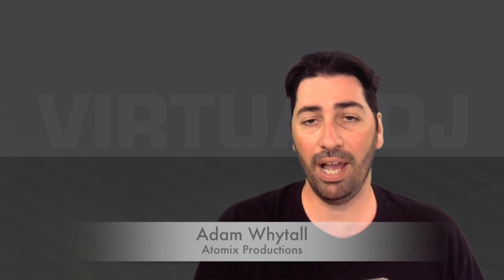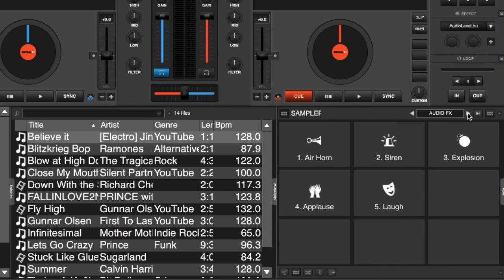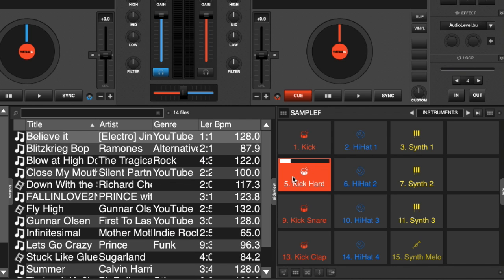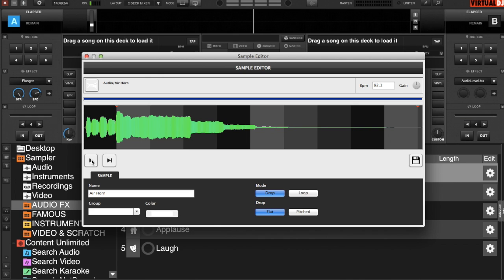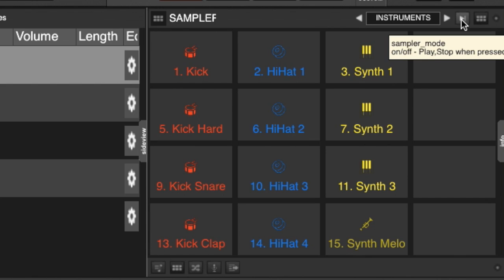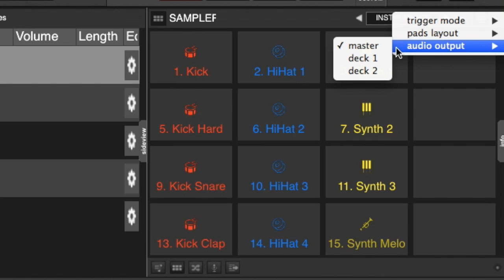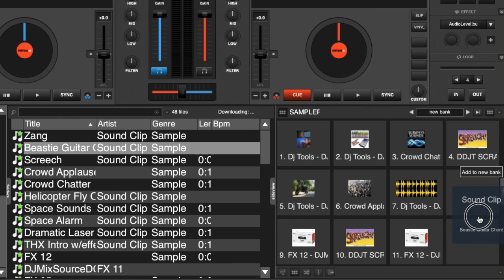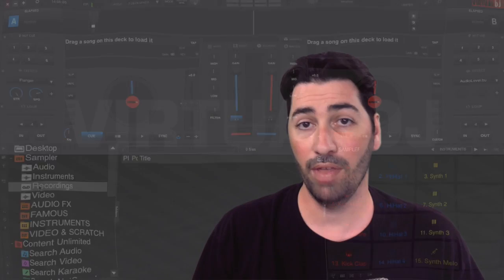Sampler Overview - VirtualDJ 8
A complete overview of the new Sampler in VirtualDJ 8. More detailed videos will follow to elaborate on it's capabilities.